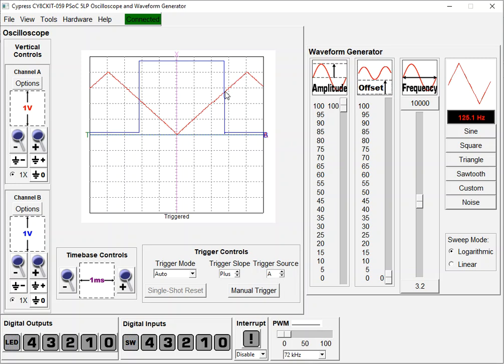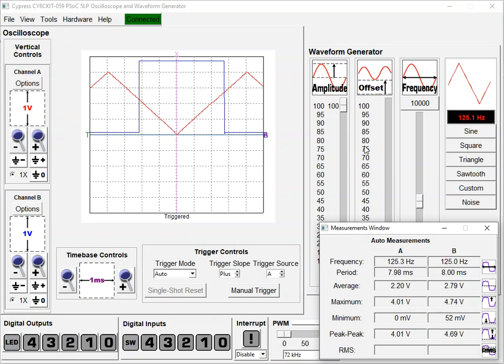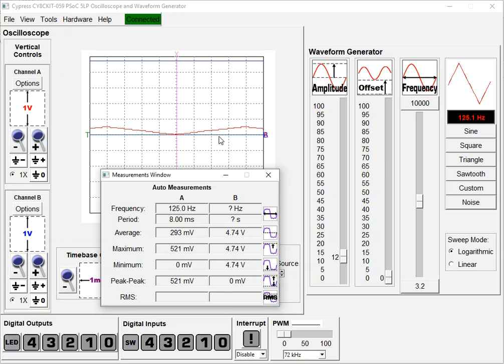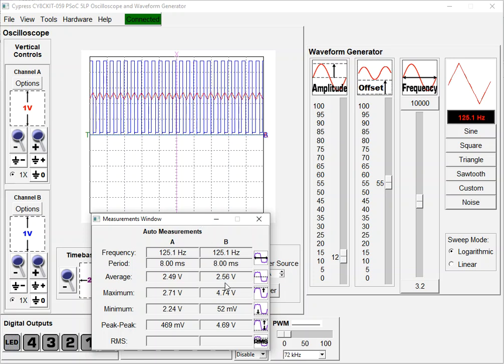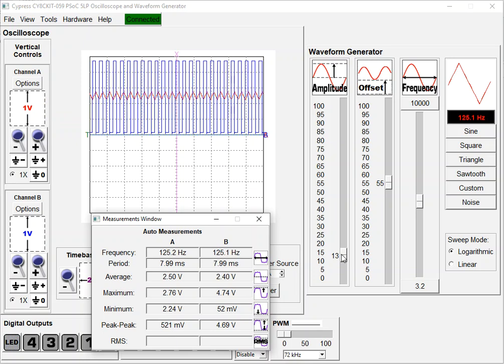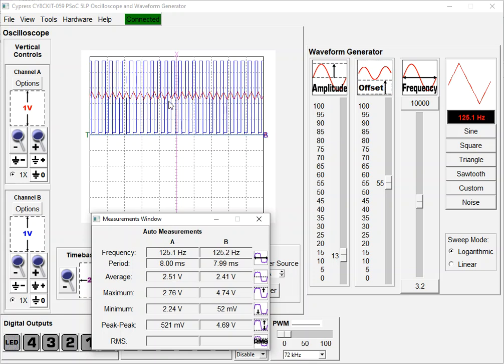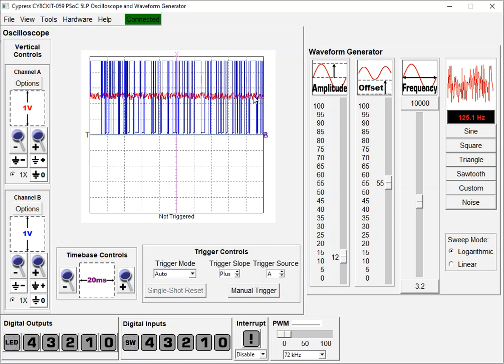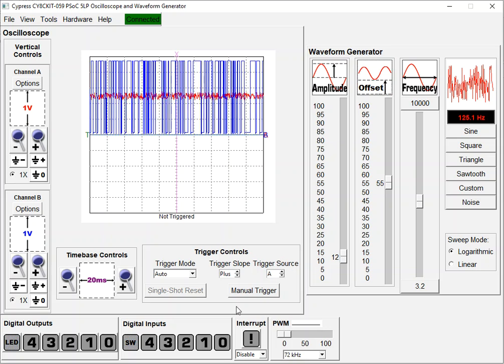Setting FWHM Stochastic Resonance 1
Setting FWHM Stochastic Resonance